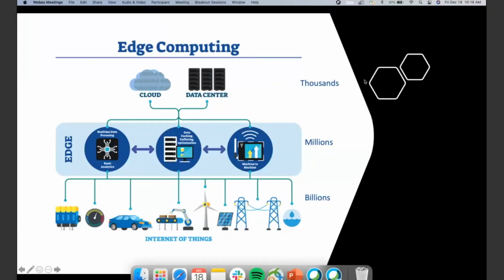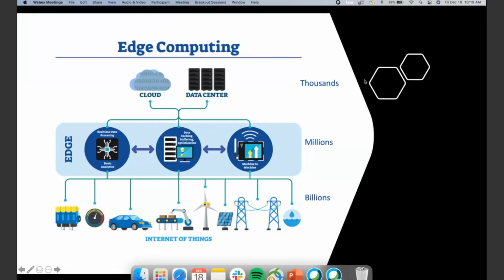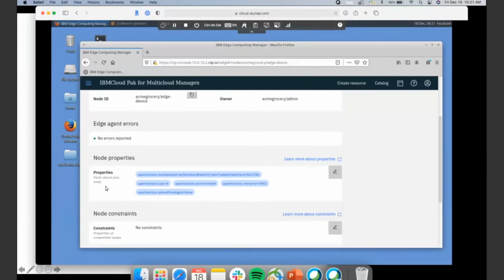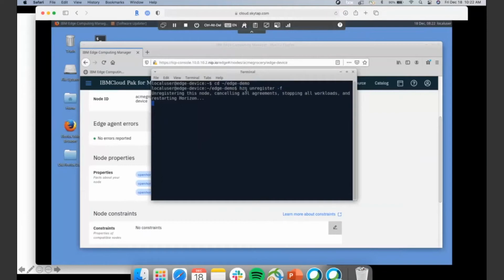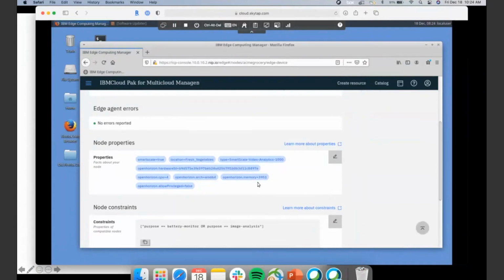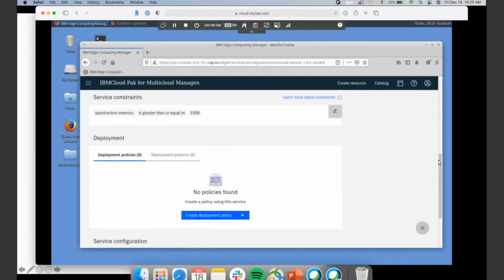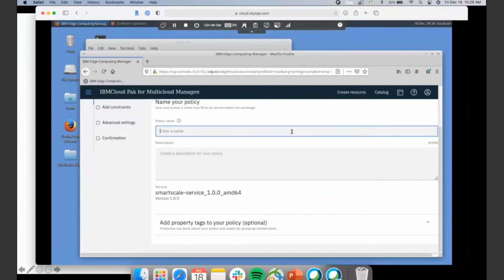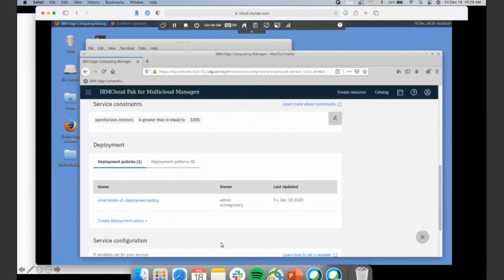Intro to Edge Computing & Edge Application Manager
This video will highlight Edge Computing and some of its benefits, as well as show a demonstration of IBM's Edge Application Manager.